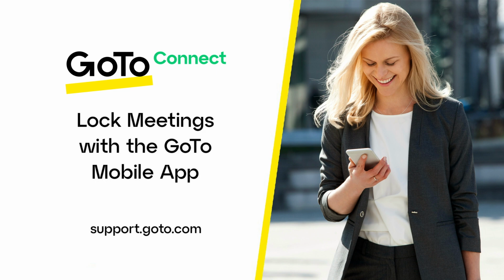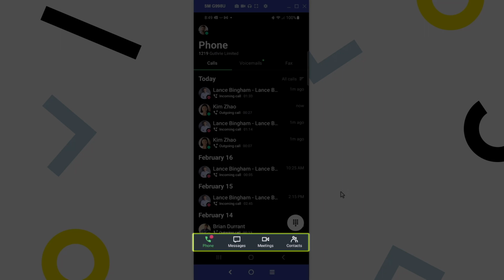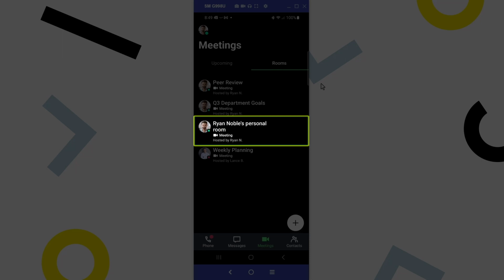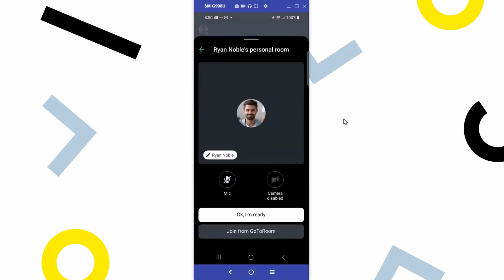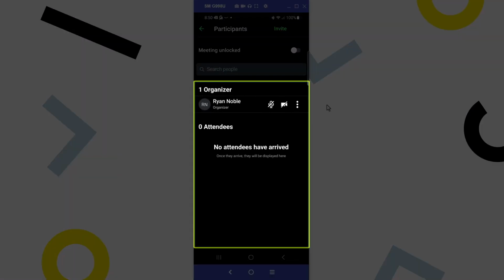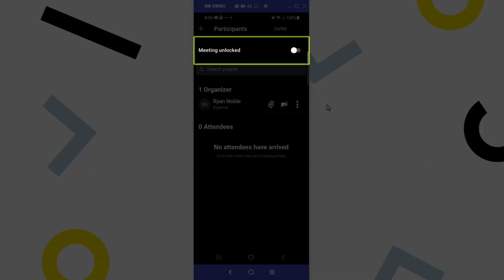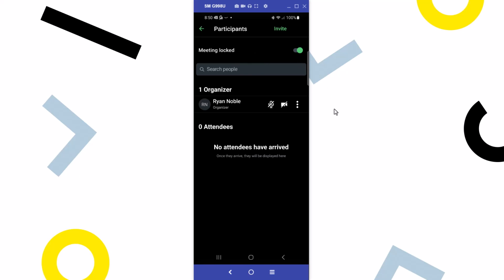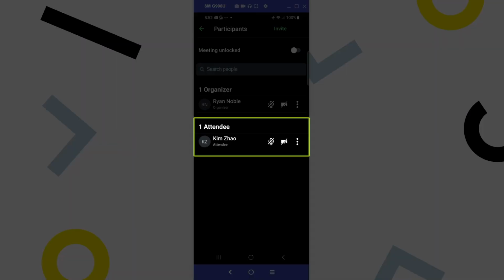Lock a Meeting with the GoTo Mobile App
This video demonstrates how to lock a meeting with the GoTo Mobile app. If a meeting is locked, no one can attend it, even if they have the correct meeting ID and name.

0:00 Introduction
0:44 Start a meeting
1:06 Lock a meeting
1:56 End credits